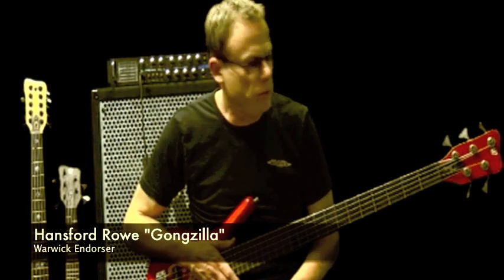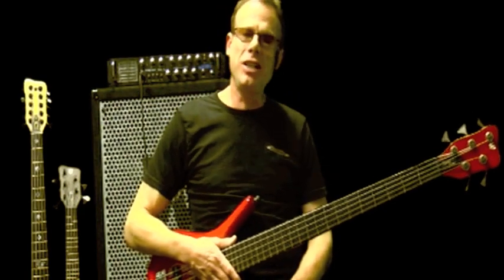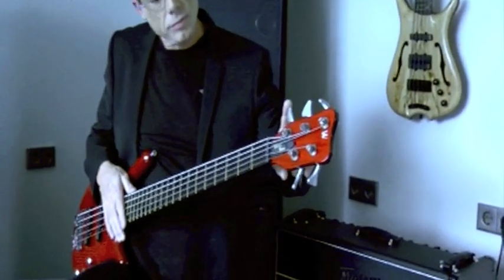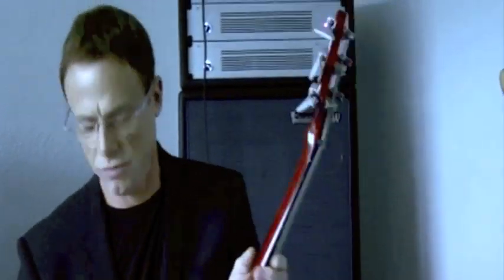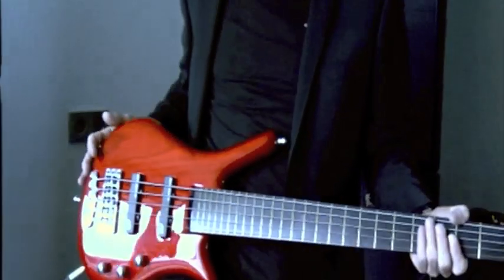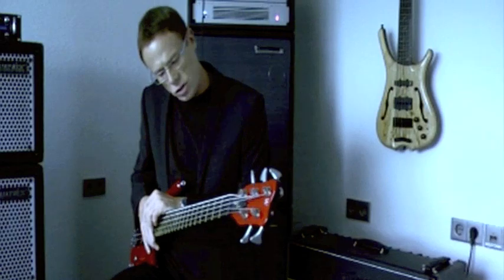Hansford Rowe visits Warwick HQ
Hansford Rowe of Gongzilla visits Warwick HQ in Germany to pick up his Custom Shop Thumb bass.